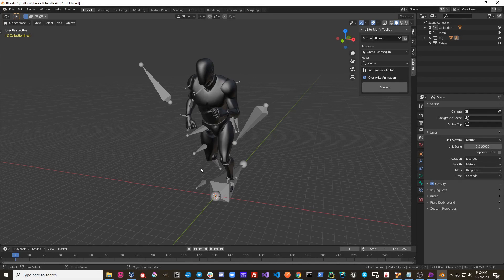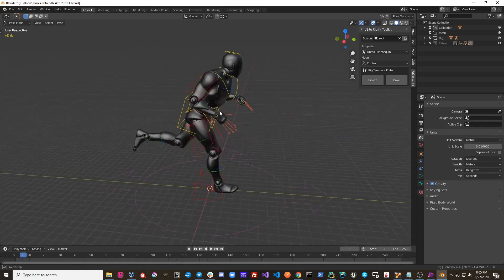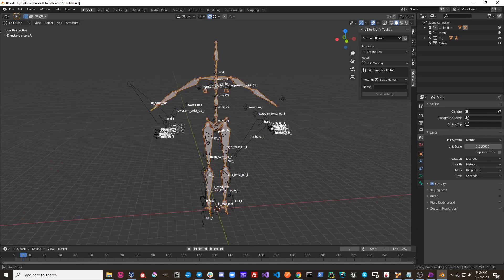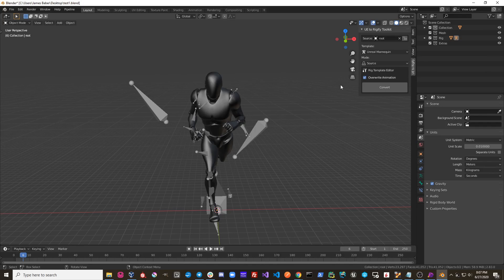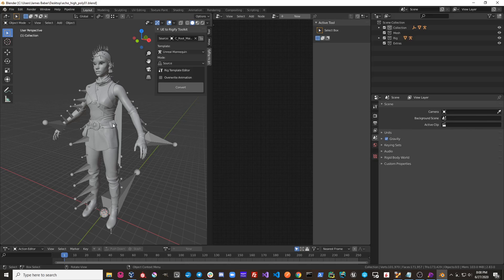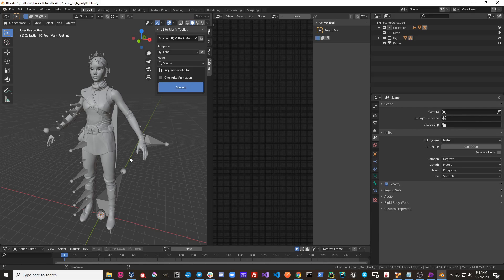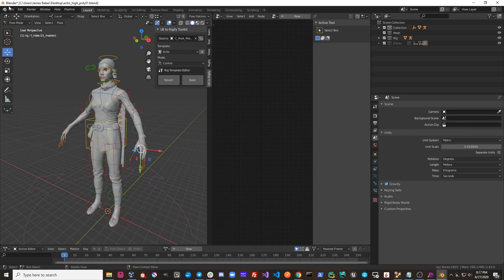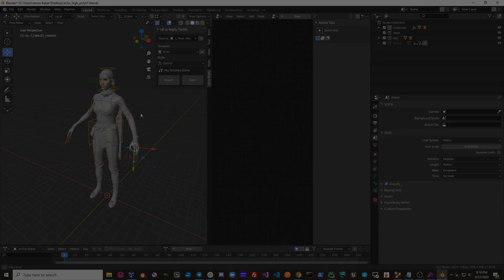UE to Rigify - Templates | Unreal Engine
Let's talk about templates in UE to Rigify. This video gives you more information about it.

If you get a 404 error when you click the link above, then you will need to sign in to your GitHub account and link it with your Epic Games account. Here is a link to instructions on how to link your account: